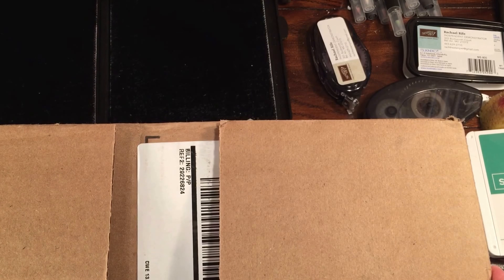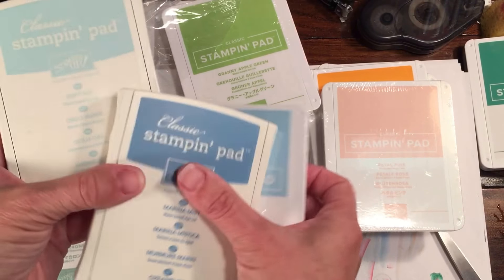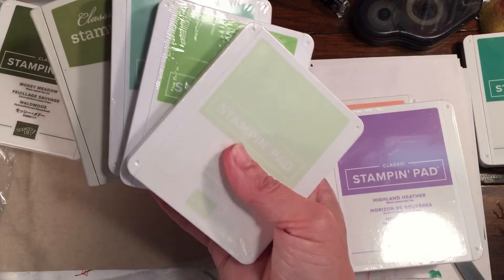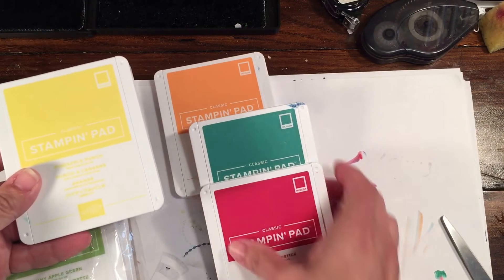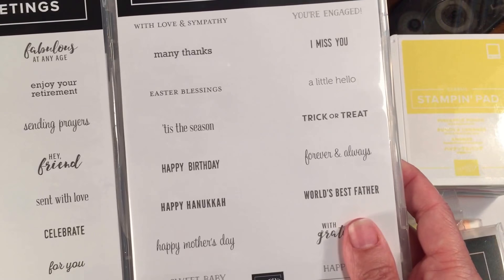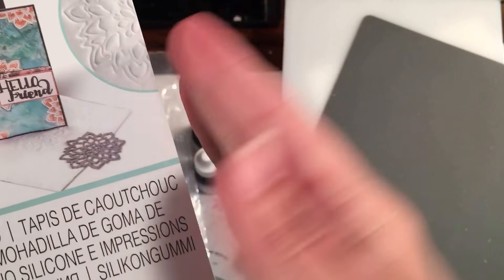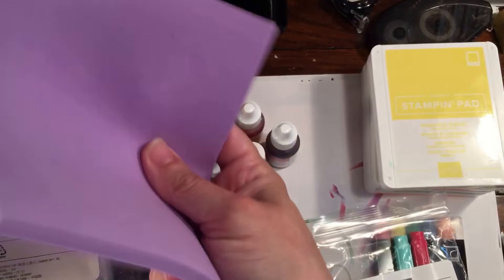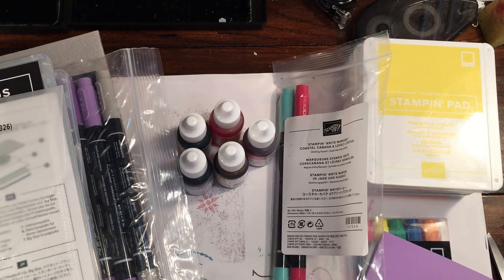New Stampin’ Up! Preorder unboxing!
Be sure to watch until the end to find out  how to win!